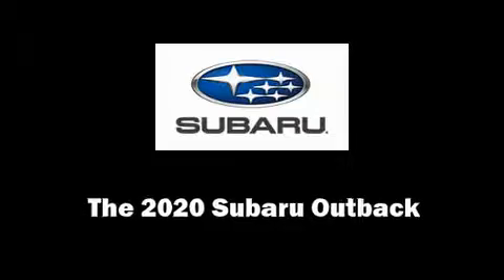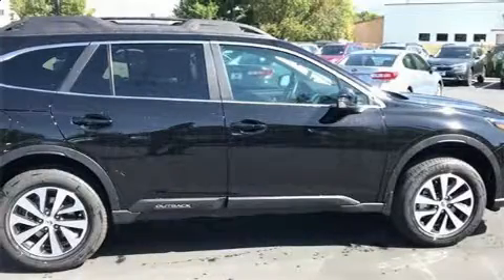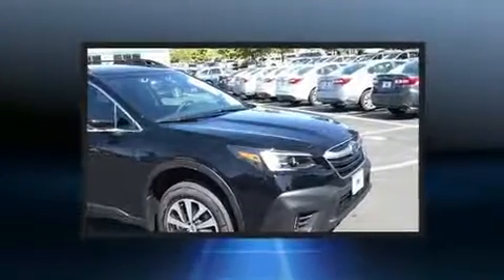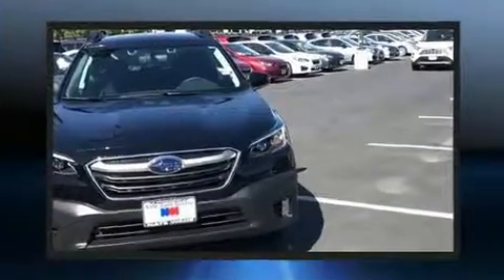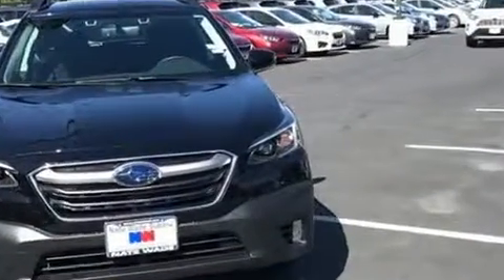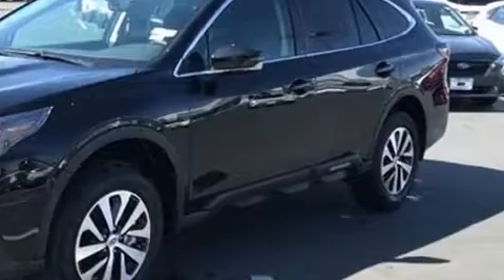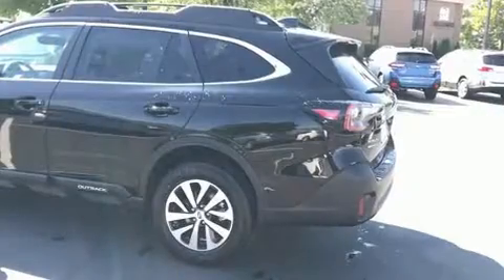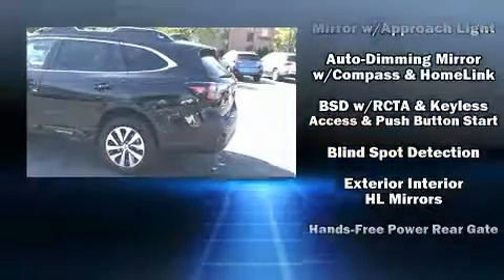2020 Subaru Outback Premium in Salt Lake City, UT 84111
Come test drive this 2020 Subaru Outback. Smooth gearshifts are achieved thanks to the efficient 4 cylinder engine, and for added security, dynamic Stability Control supplements the drivetrain. All wheel drive keeps this model firmly attached to the road surface. Top features include remote keyless entry, a blind spot monitoring system, an outside temperature display, front fog lights, telescoping steering wheel, lane departure warning, power windows, and 1-touch window functionality. In the event of a rollover collision, side curtain airbags provide additional protection for outboard seated passengers. We pride ourselves in consistently exceeding our customer's expectations. Stop by our dealership or give us a call for more information.